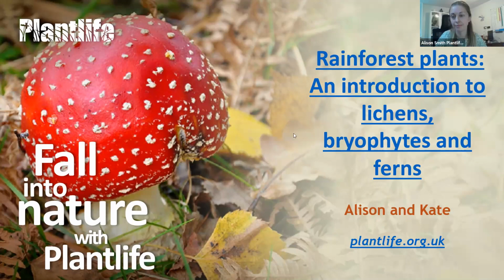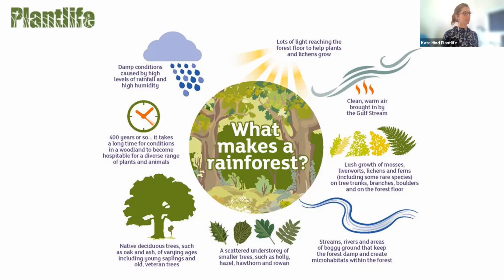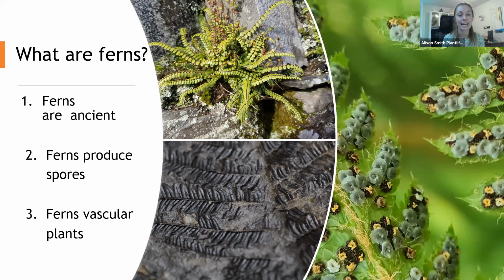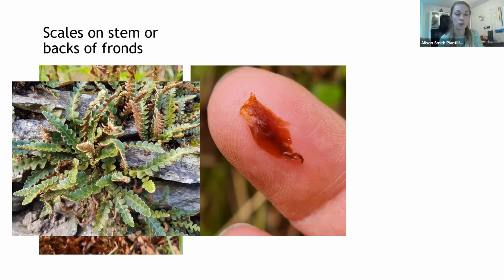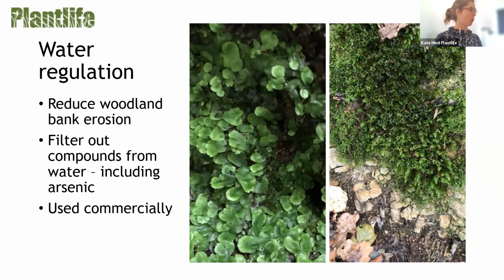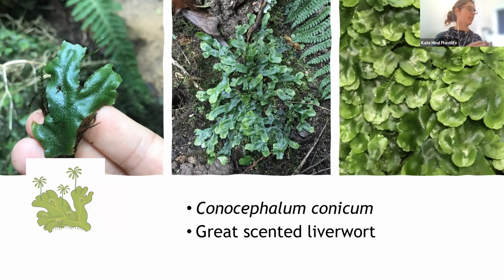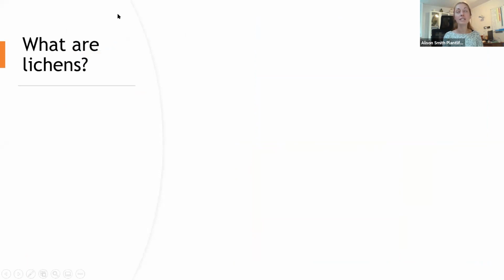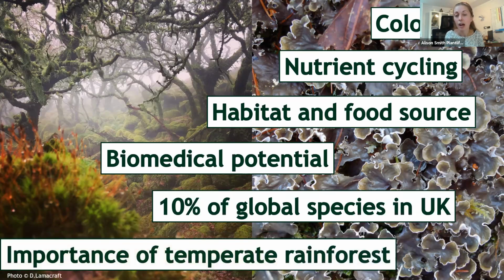Fall into Nature - Rainforest Plants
This video is part of Plantlife's 2021 Fall into Nature series. Plantlife Community Scientists Kate and Alison take you on a tour of some of the important inhabitants of temperate rainforest in the UK; the ferns, lichens, mosses and liverworts. They share with you why these plants (and fungi in the case of lichens) are important in the rainforest, share tips on how to start to identify them, and share some of their favourite species.